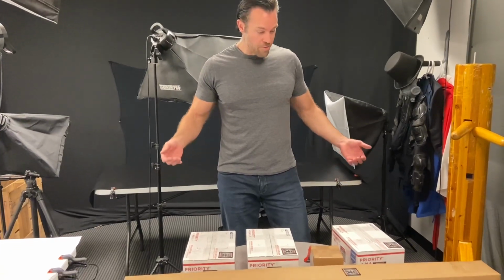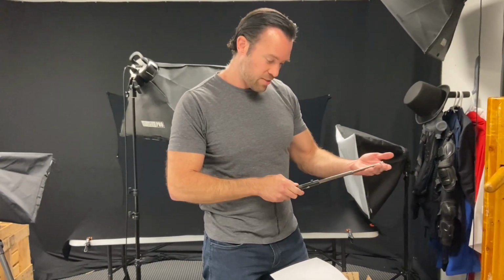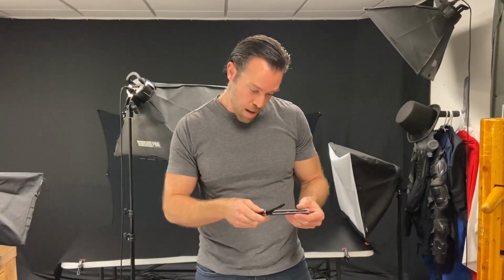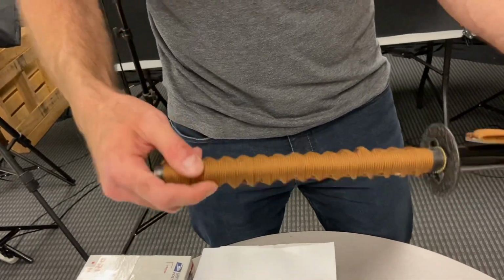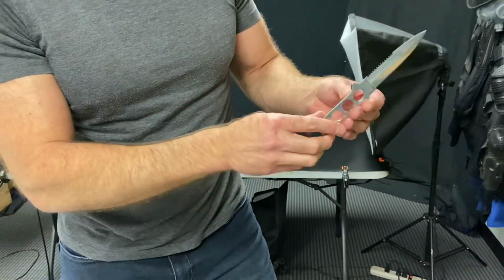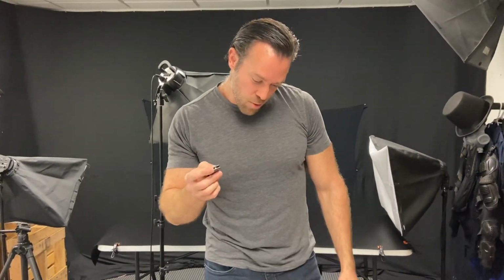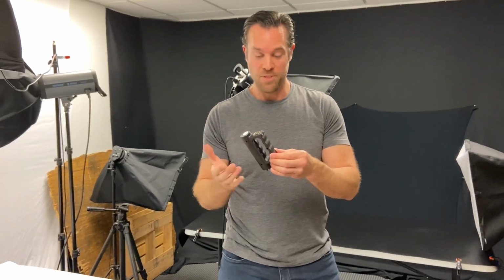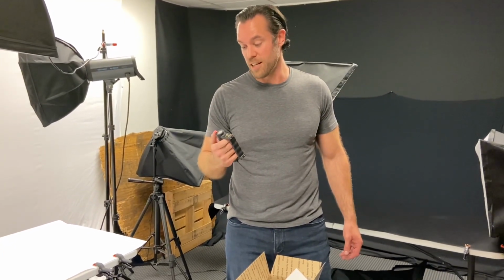New Mystery Weapons! Guess What Just Arrived!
This week for Weapons Wednesday, we decided to do something a little bit different!  Amanda chose 6 new weapons and boxed them up for me to review sight-unseen.  It was a really fun video for me to make because I got to be surprised by every new product I opened and was able to give a really fair review of each weapon.

0:00 Intro
0:55 Pocket Spring-Loaded Baton
3:10 Heavy Duty Black Balisong
5:50 Copper Storm Katana
9:55 Deep Sea Dive Knife
12:00 Fidget Spinner Pocket Knife
14:15 Hammer Strike Stun Gun